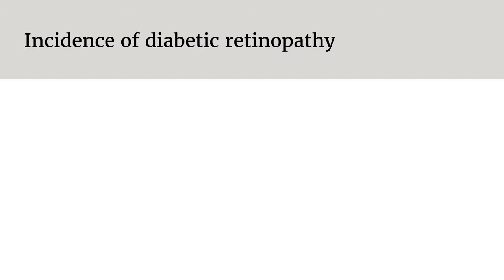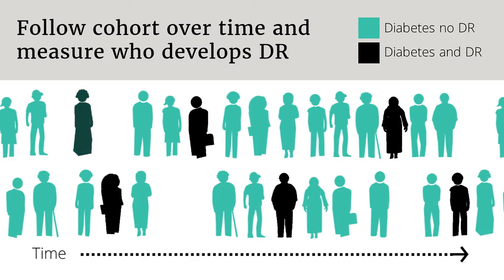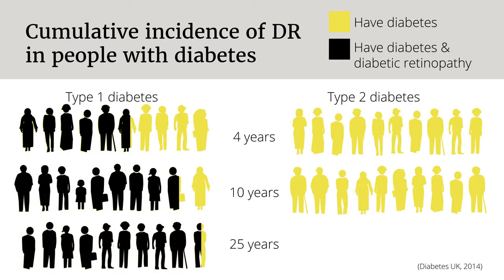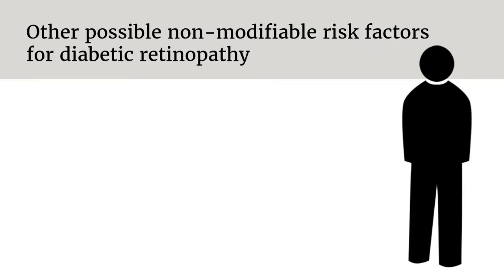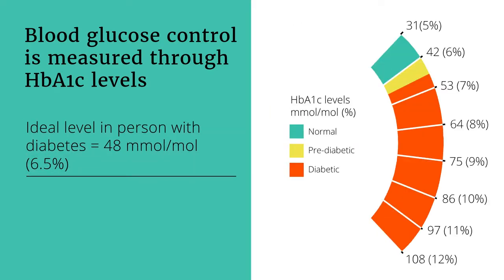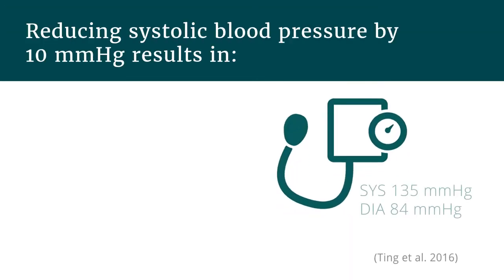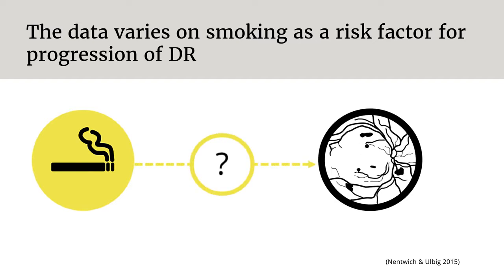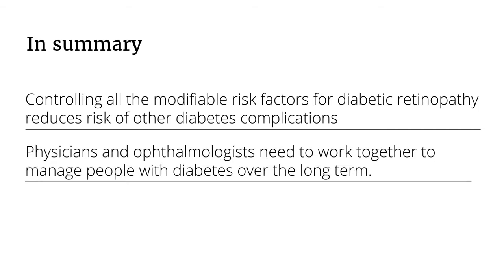Risk factors and diabetic retinopathy progression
People with diabetes are 25 times more likely than the general population to become blind. Diabetes has many manifestations in the eye, of which cataracts and diabetic retinopathy (DR) are the most significant causes of visual impairment and blindness.